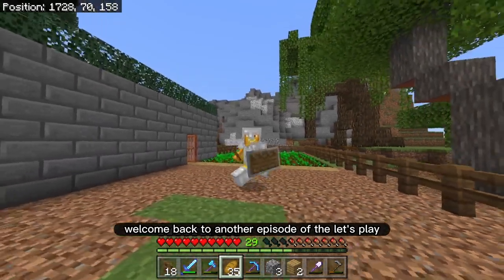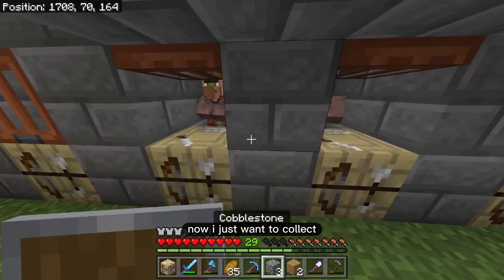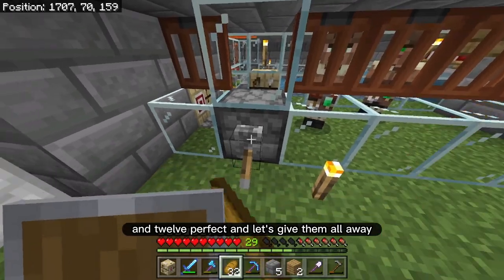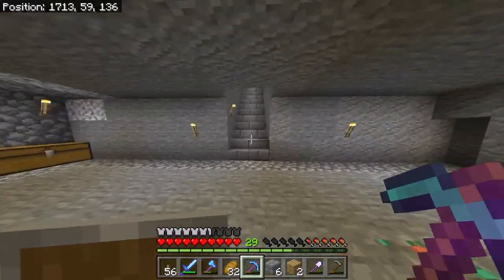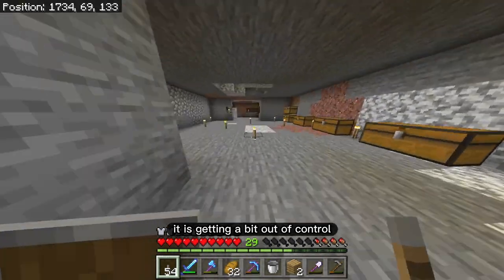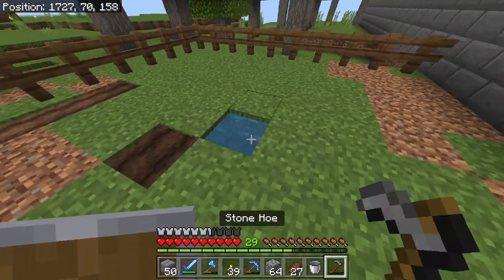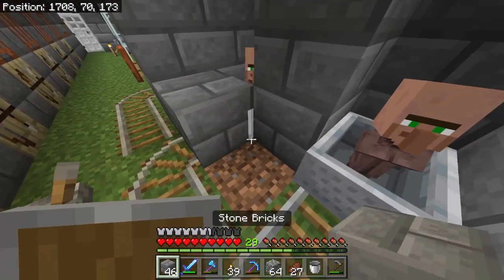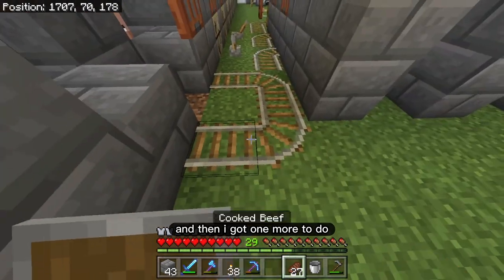THE IRON FARM WORKS!! Minecraft Let's Play #56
Hello!

Today we will be seeing the iron farm finally working!

-toaster out